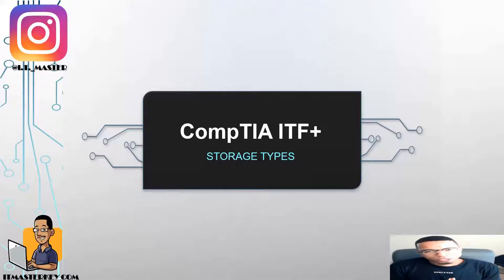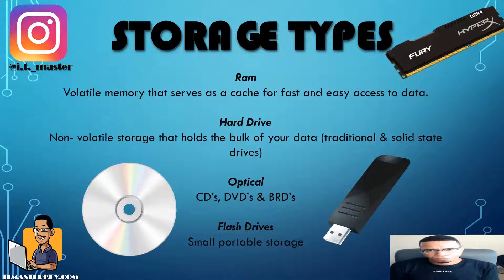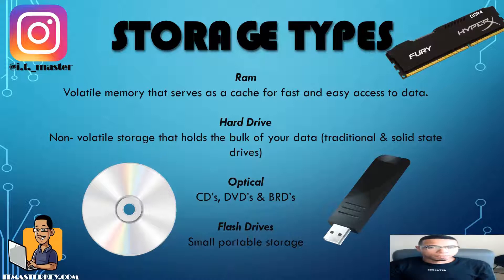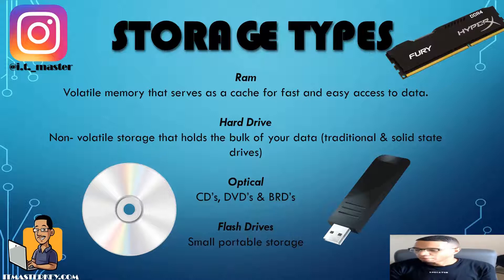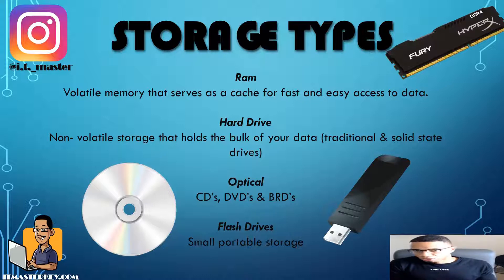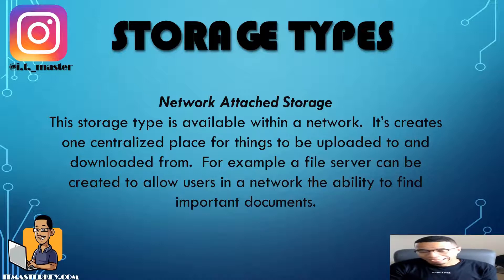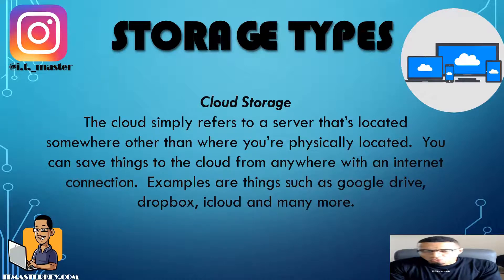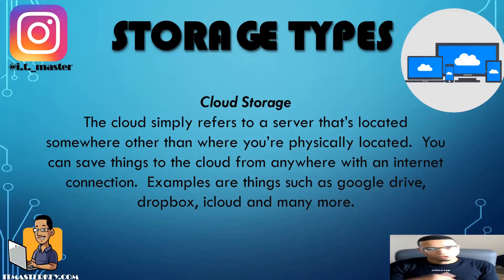I.T. FOR BEGINNERS FREE COURSE EP12: STORAGE TYPES | ITF+ By Tech Professor